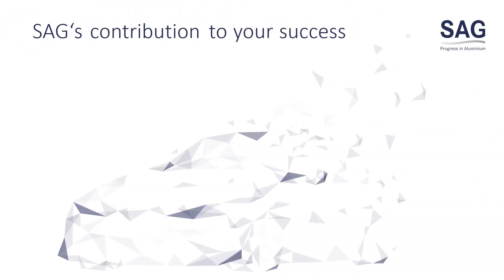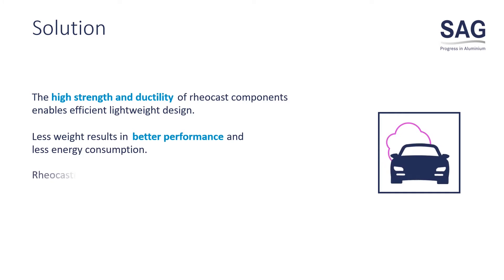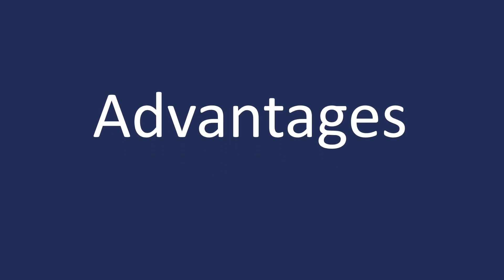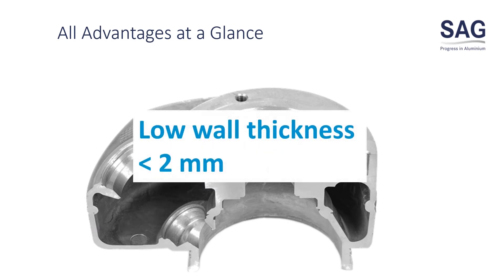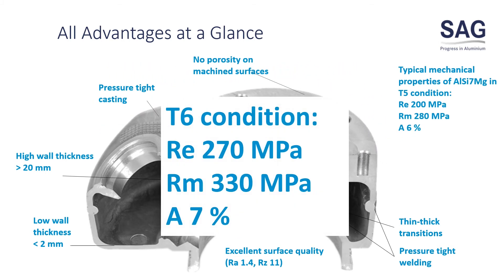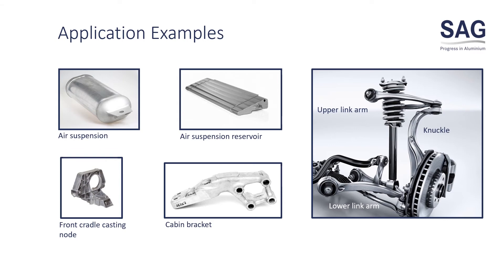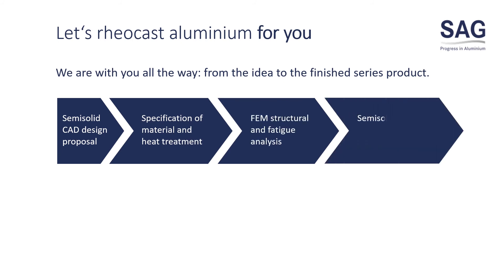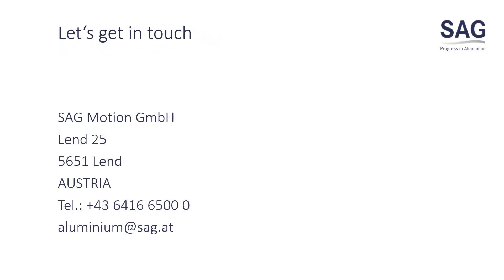The advantages of Rheocasting by SAG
SAG's rheocasting technology contributes to the success of automotive Industry. Lightweight design with rheocast components means less CO2 emission and more reach for vehicles. Learn more About rheocasting in our Video.